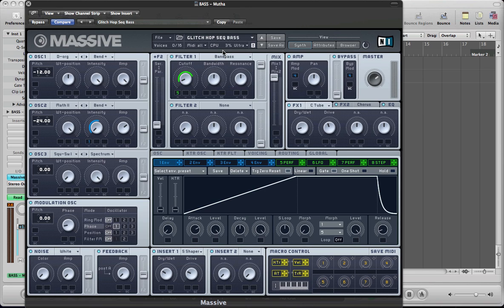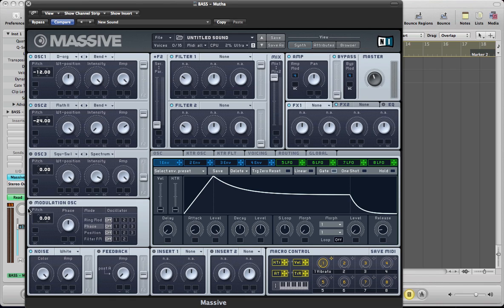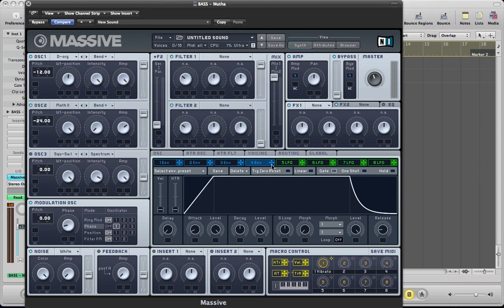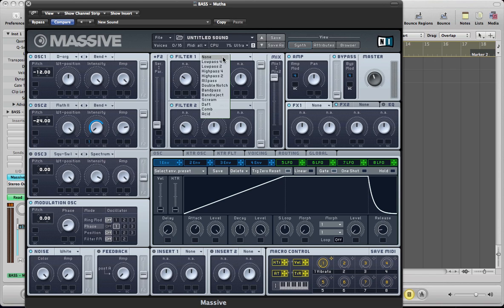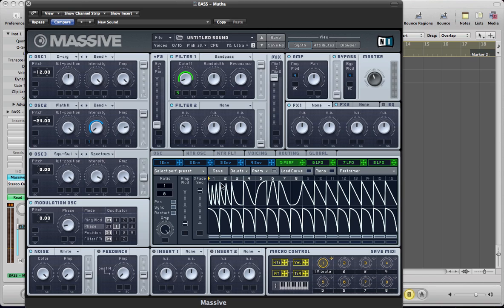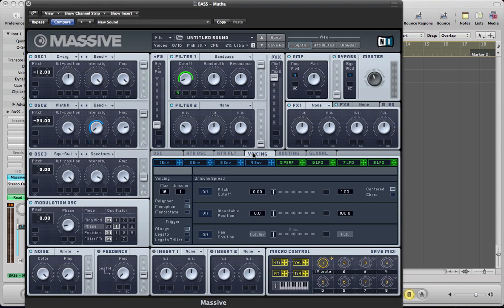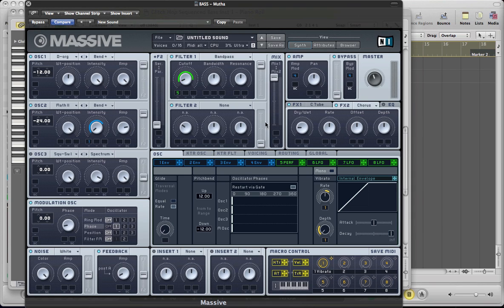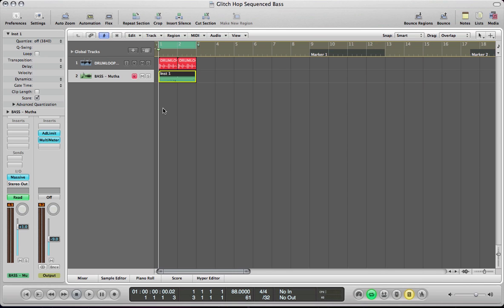Glitch Hop Sequenced Bass